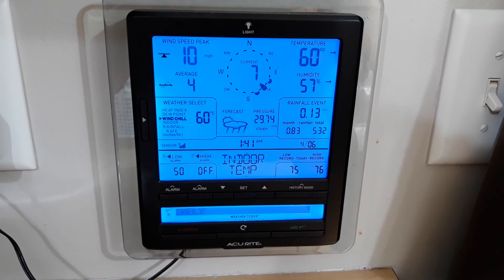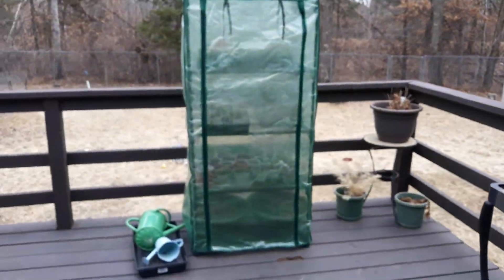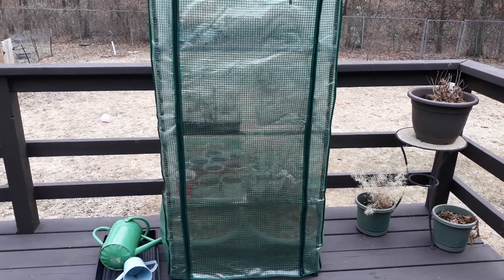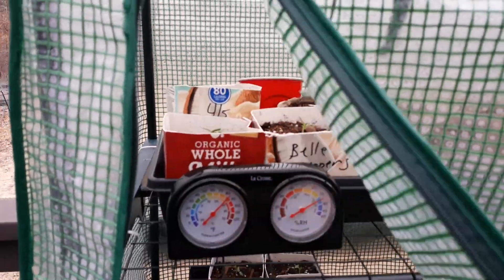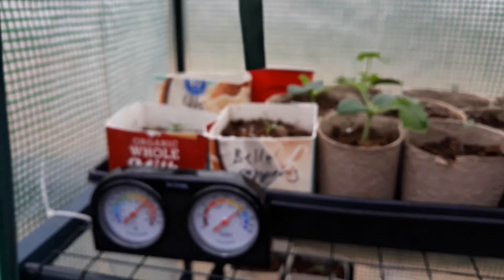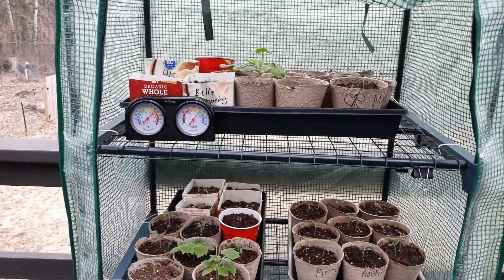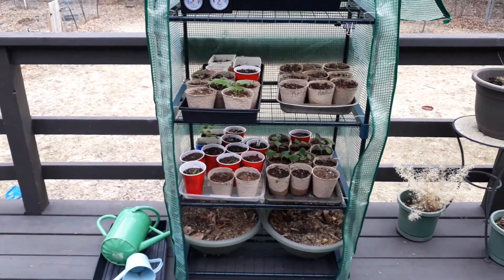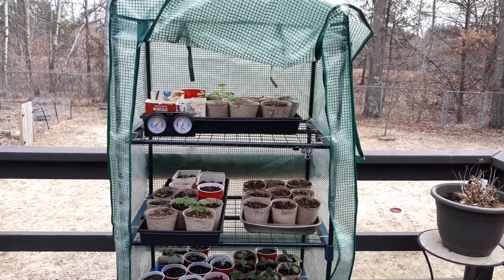A mini greenhouse that works!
Starting to transition my seedlings outside for some fresh air and sun. It doesn't take a lot of money to grow your own food. Even a cheap, mini greenhouse like this one can help you grow earlier in the season.